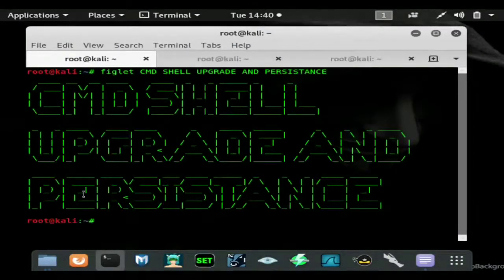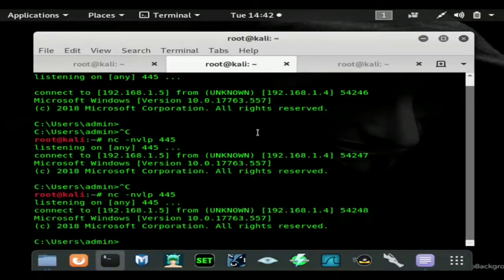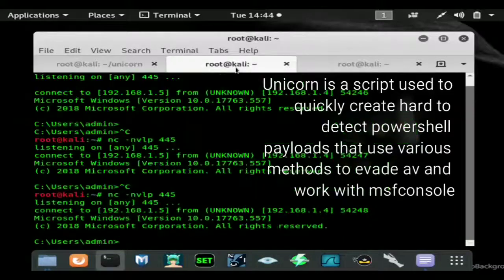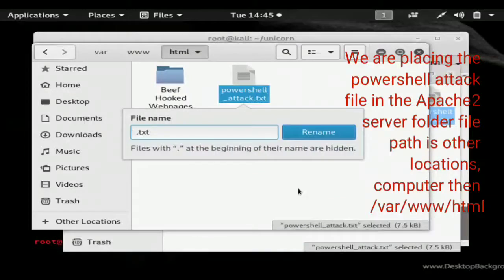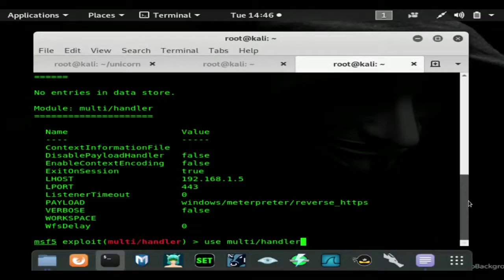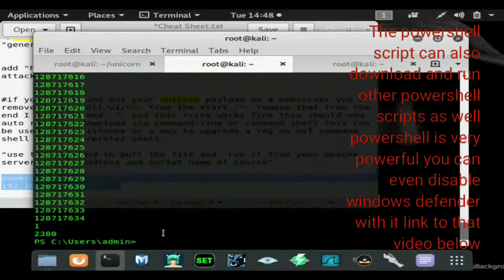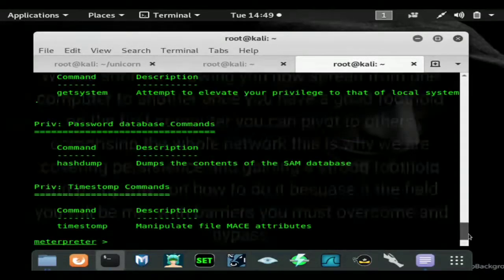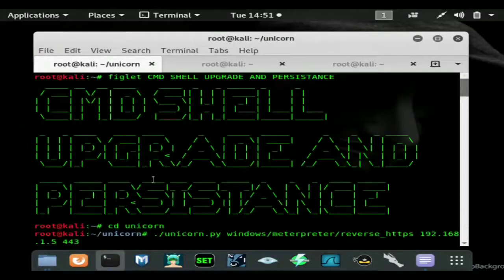Upgrade A CMD Shell To A Meterpreter And Persistence Methods Demo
in this video I show you how you can go about using a cmd shell to upgrade it to a meterpreter shell and I go over ways to mantain access over time which is call persistance.